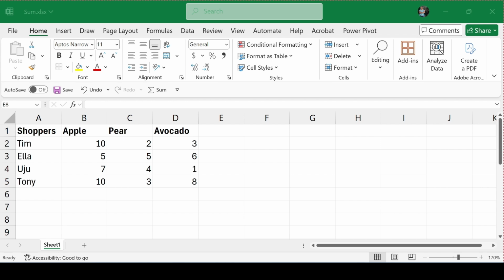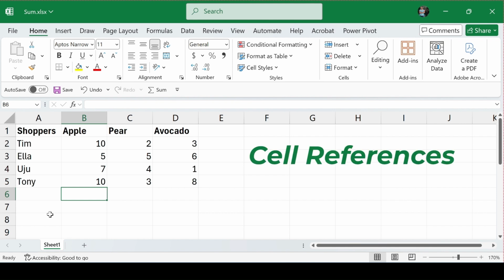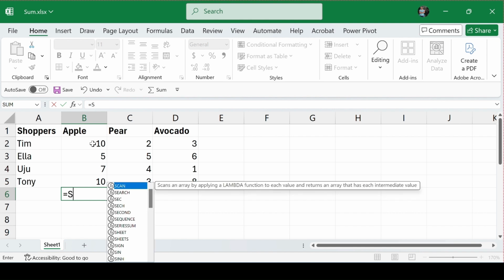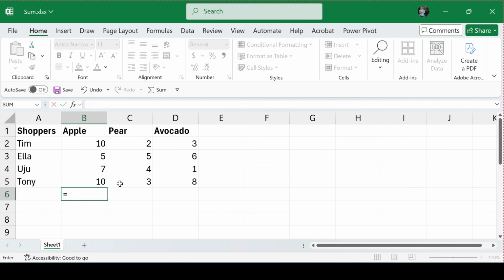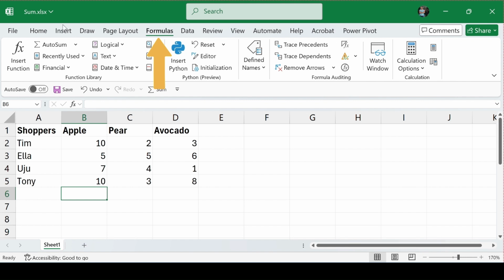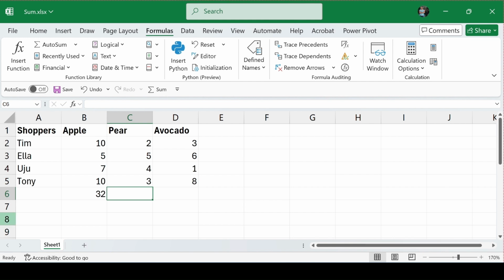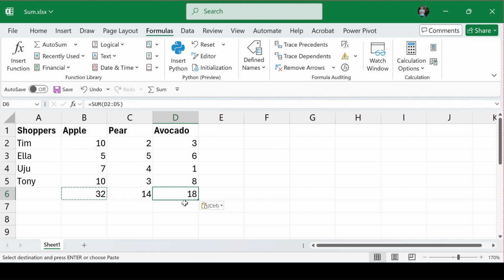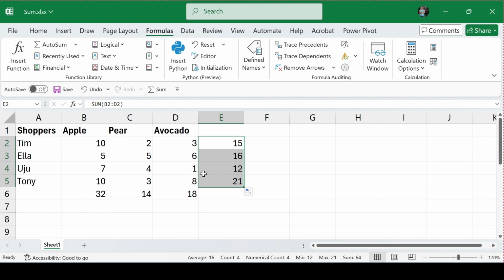Summation in Excel addition || 5 Easy Ways to Add Numbers in Excel (Beginner-Friendly!)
Mastering Excel Summation: A Beginner's Guide to Adding Numbers & Automating Calculations
Are you new to Microsoft Excel and want to learn how to add numbers like a pro? This comprehensive Excel tutorial for beginners breaks down the essential methods for summing data in spreadsheets, from basic entry to powerful Excel formulas and functions.

In this step-by-step guide, you'll discover:

STEP 1: Adding Manually (Basic Summation) Learn the simplest way to add numbers directly in cells (e.g., =1+1).

STEP 2: Using Cell Addresses (Dynamic Calculations) Understand how to create dynamic formulas by referencing cells (e.g., =C4+C5), allowing your calculations to update automatically when numbers change.

STEP 3: The SUM Function (Range Summation) Master the fundamental Excel SUM function to quickly add up a range of cells (e.g., =SUM(C4:C7)).

STEP 4: Dragging the SUM Function (Efficient Copying) Discover how to use the fill handle to efficiently drag formulas and apply the SUM function across multiple rows or columns, saving you valuable time.

STEP 5: AutoSum Formula (Quick Summation) Learn the fastest way to auto-sum data with a single click, a huge time-saver for quick totals.

This video also dives into the crucial concept of Relative Cell Referencing in Excel. Understand how copying and pasting formulas automatically adjusts cell references, making your spreadsheet work smarter, not harder. We'll demonstrate how Excel intelligently looks at the formula and the data it's using to apply the correct calculations in each column.

Perfect for anyone starting with Excel, this tutorial will equip you with foundational skills for data entry, calculation, and spreadsheet efficiency. Boost your Excel skills today!

Music from canvapro